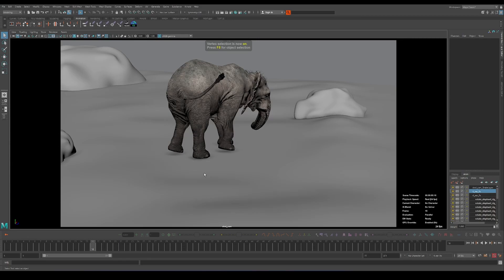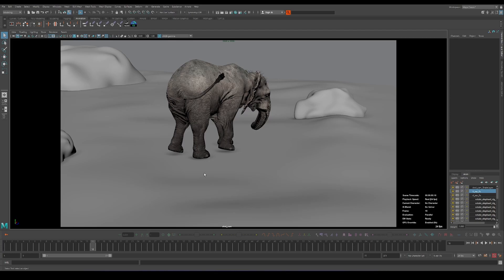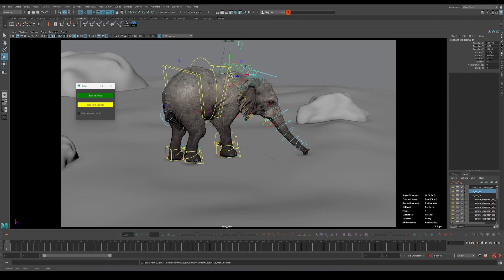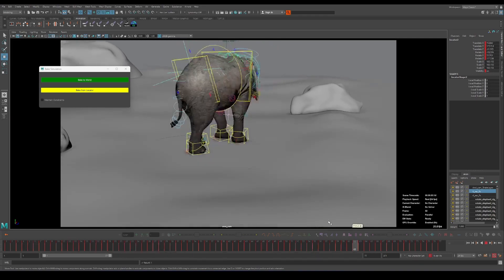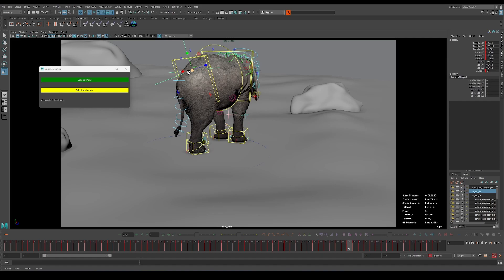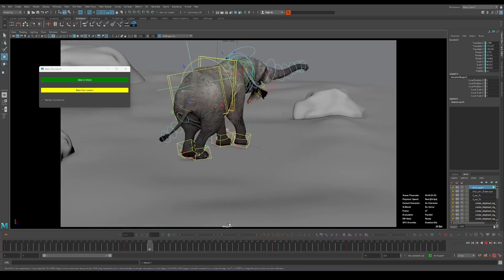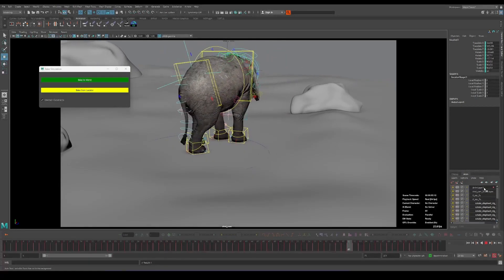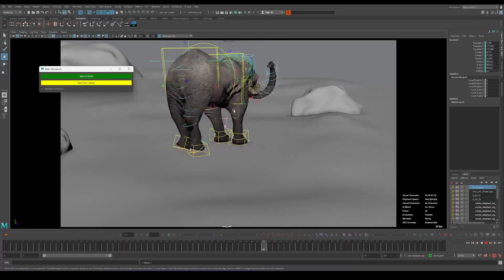Autodesk Maya World Bake Tool using AI ChatGPT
I'm showing a tool for Maya that I “created” in Python using AI 100% and didn't even write a single line by myself.
I was using a similar tool for a while, the one made by Morgan Loomis, and I wanted to try if I can get anything out of AI that's working, so I used ChatGPT to create a similar tool, and it seems like it's working like a charm!!

I hope you enjoy it